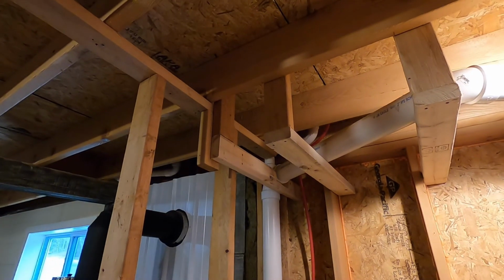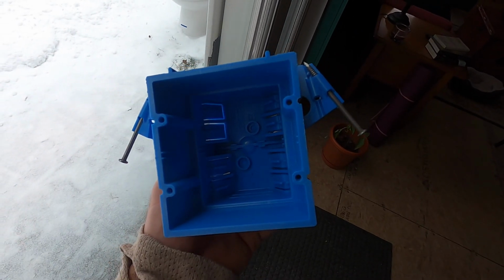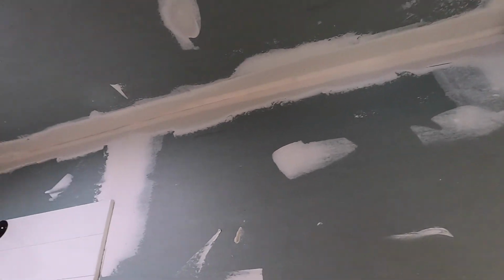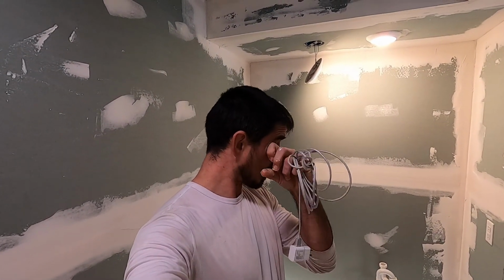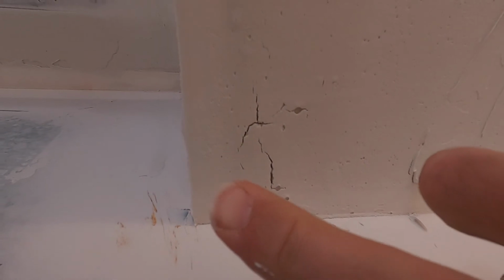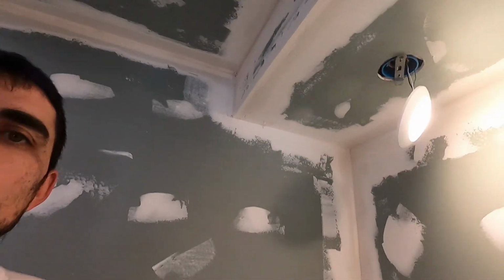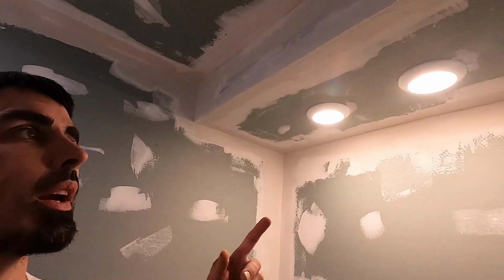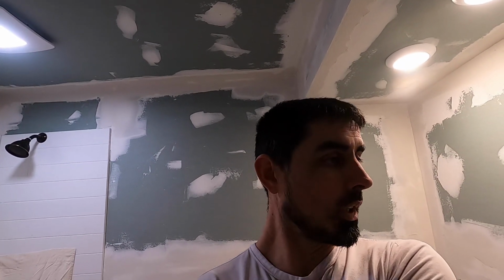Getting close... Bathroom #4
We got a lot done in the bathroom and it is starting to look like an actual room. Sheetrock/dry wall is not my friend, but here it comes. I'm not a professional so don't laugh too hard.